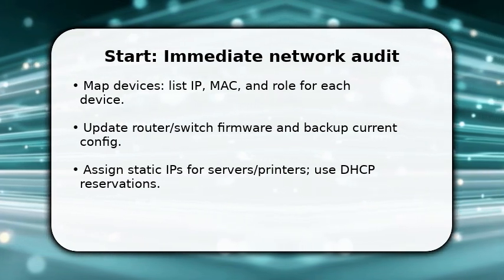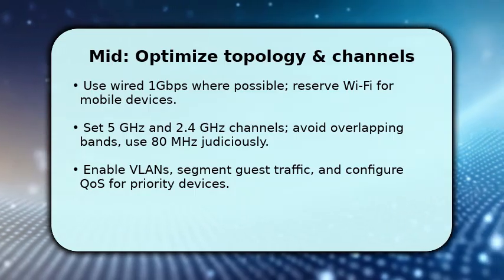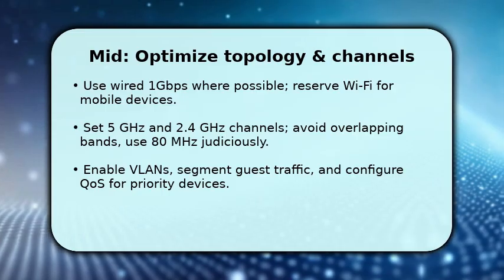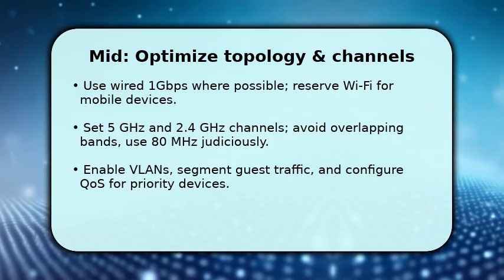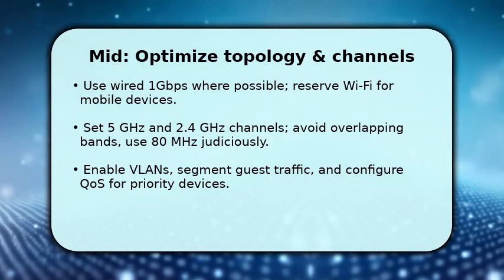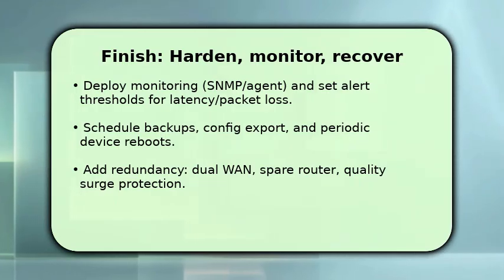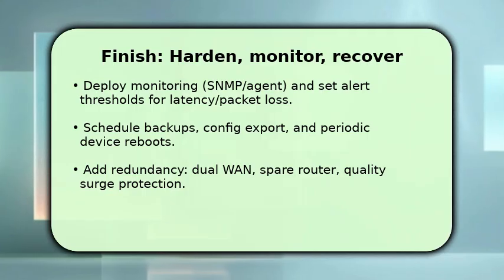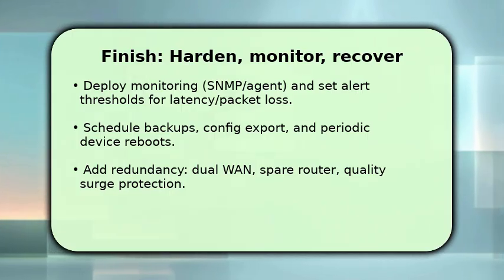How to Make My Network Stable (updated)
Discover essential tips for achthy network stability in today's fast-paced digital world. Learn how to troubleshoot common issues and implement effective solutions with our step-by-step guide, ensuring a reliable connection every time.